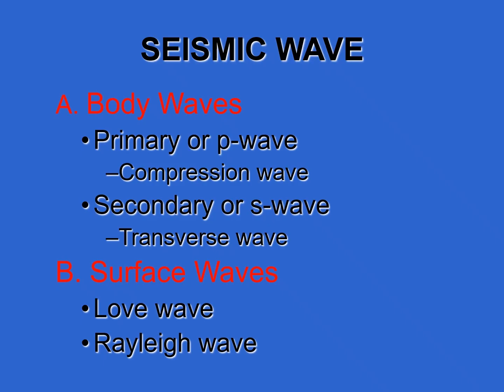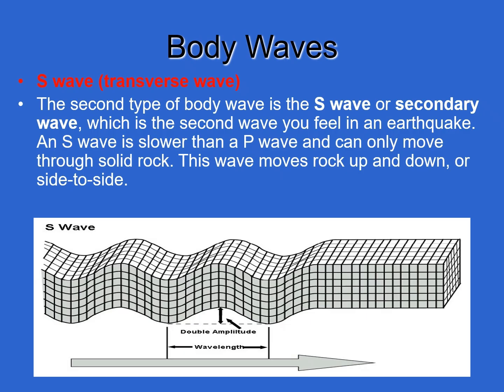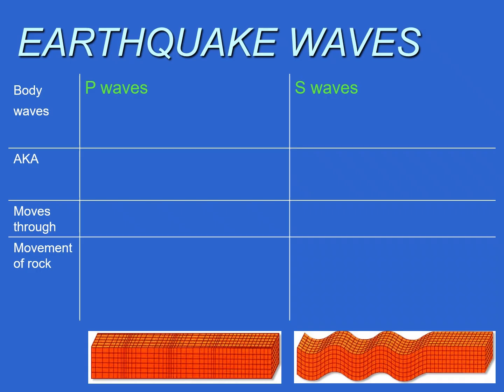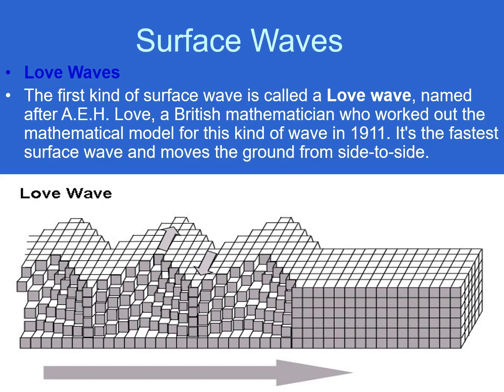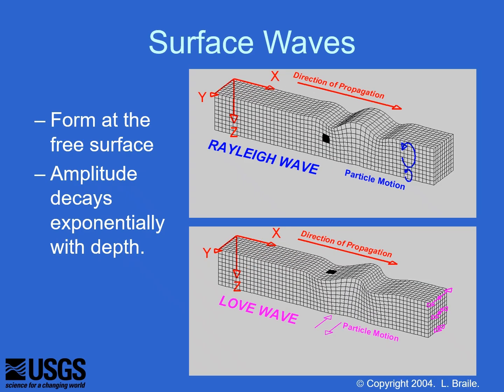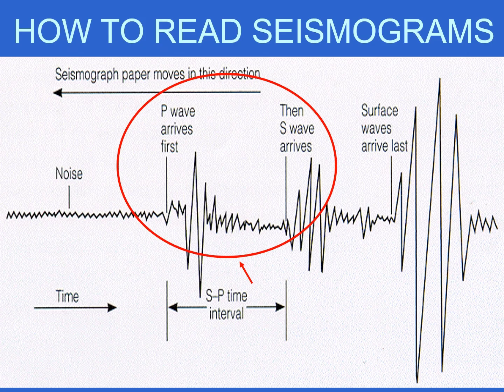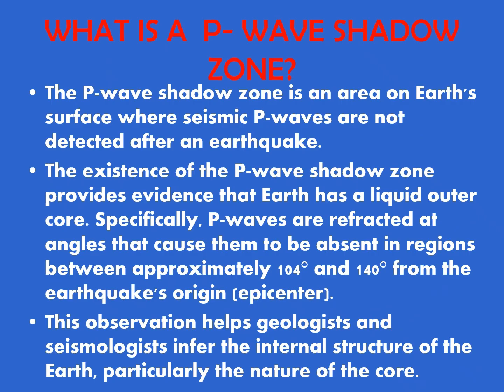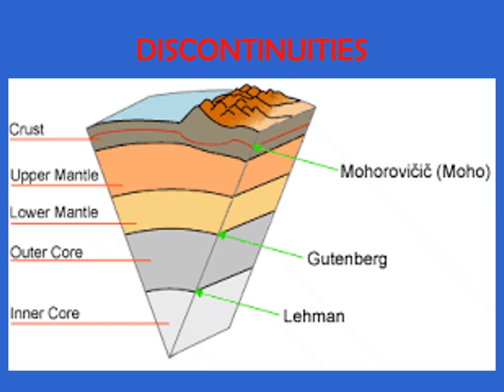What Are Seismic Waves? | Earthquake Energy Explained!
Ever wondered how the Earth shakes during an earthquake? 🤔 This video breaks down seismic waves — the energy waves that travel through the Earth’s layers during an earthquake. Learn about the types of seismic waves (P-waves, S-waves, and surface waves), how they move, and their role in helping scientists understand Earth’s interior.

📚 Perfect for students, science enthusiasts, and curious minds!